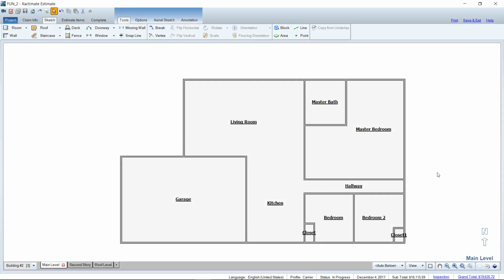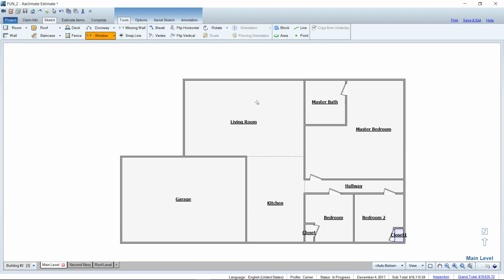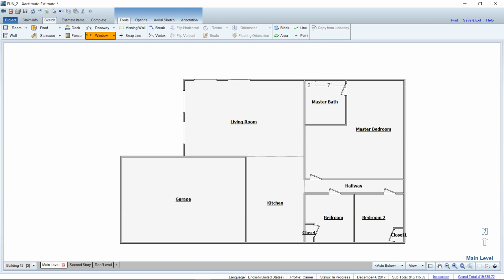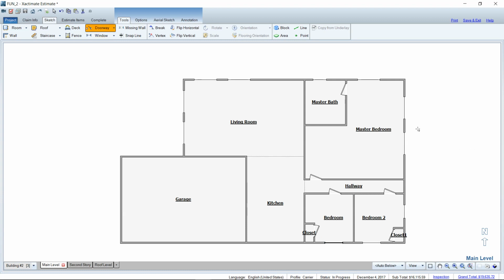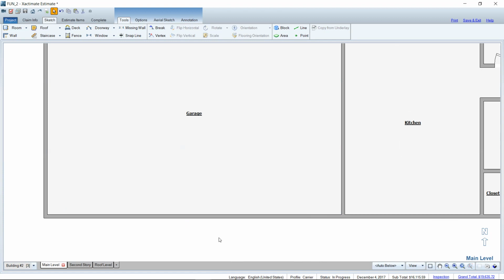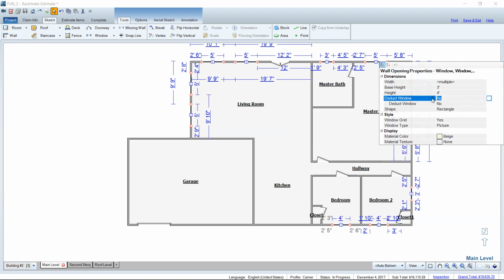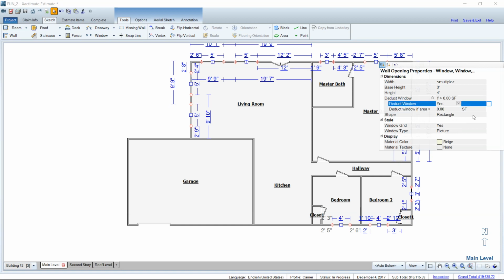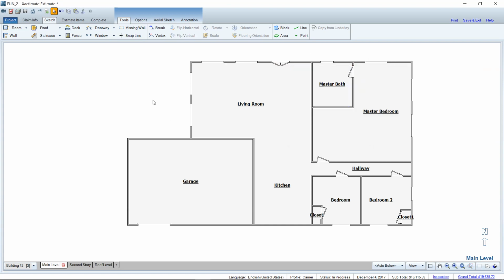How to Save Time Adding Doors and Windows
Most of you who use Xactimate on a daily basis know how to add doors and windows. In this video, I show how to save a little bit of time when adding multiple doors and windows to your floor plan, plus how to change the style of the doors on the fly.

You'll also learn my #1 time-saving trick when multiple doors or window properties are incorrect and need to be changed. I've been told more than once that this action alone saved hours of time Sketching - it's one of my favorites!

For more info on XM8 Mastery and our training for restoration contractors,